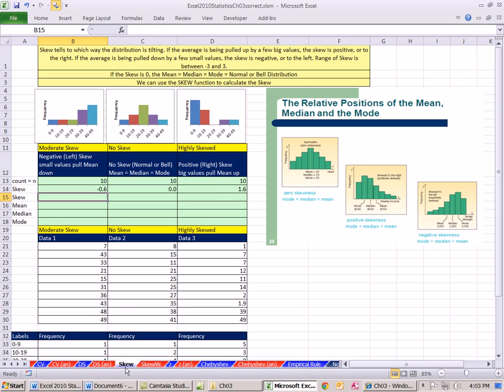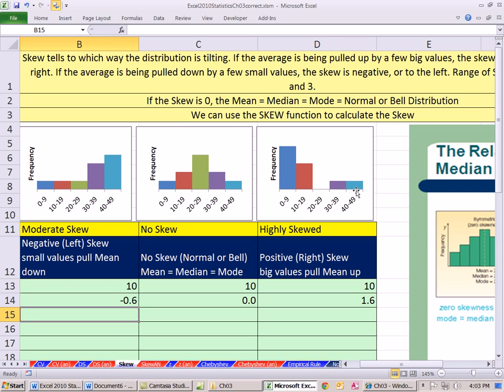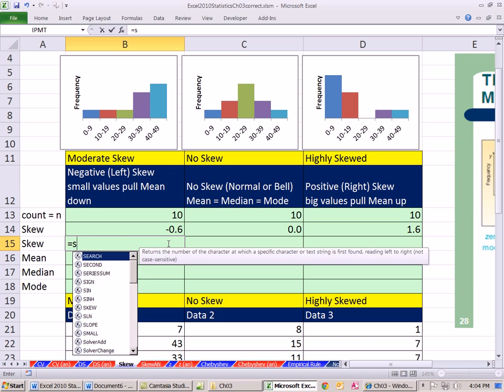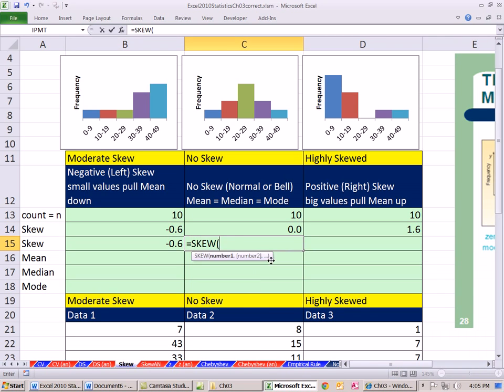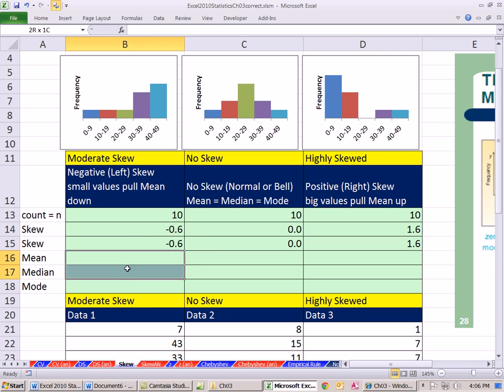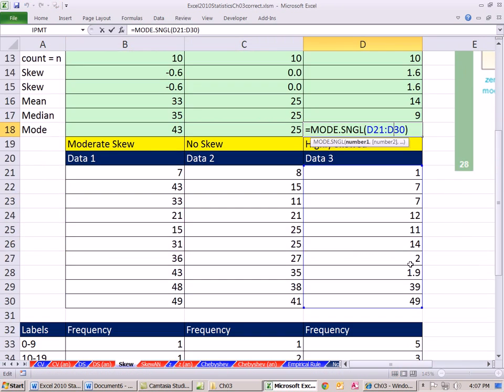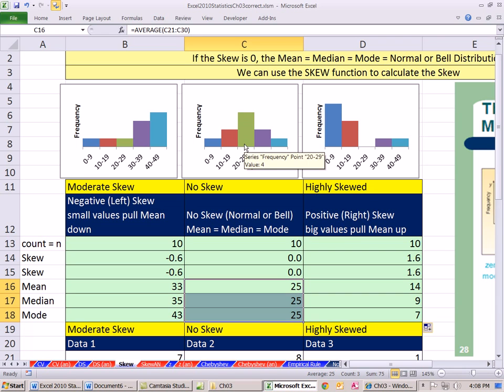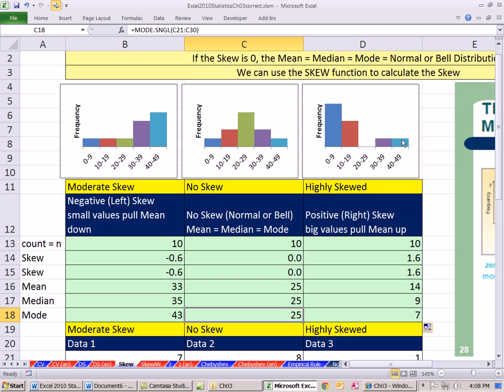Excel 2010 Statistics 33 SKEW function Relationship between Mean Median Mode and Skew